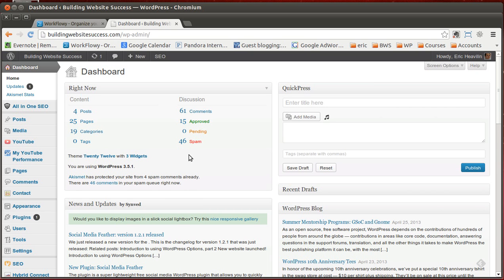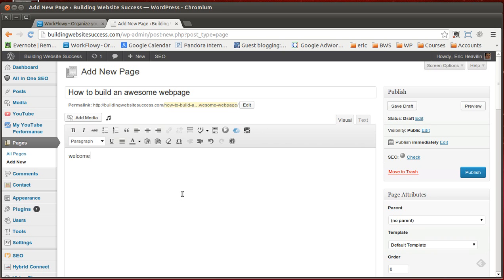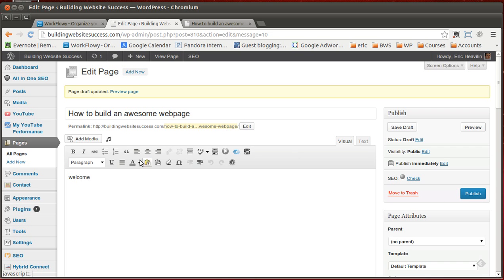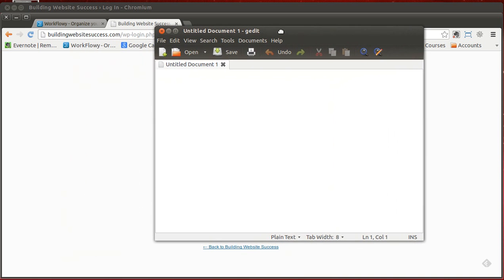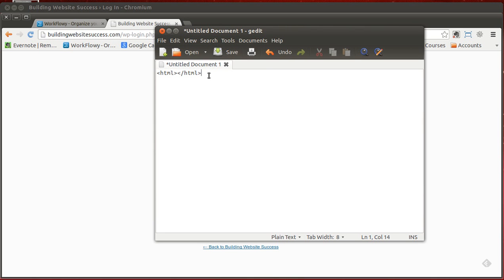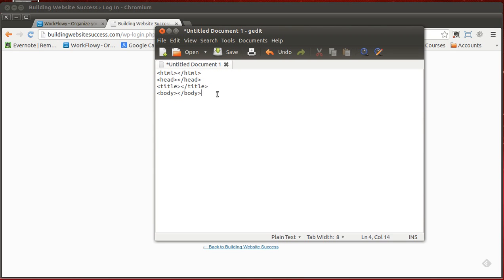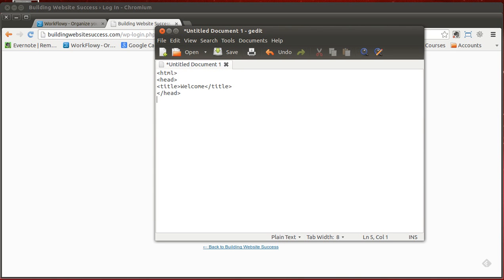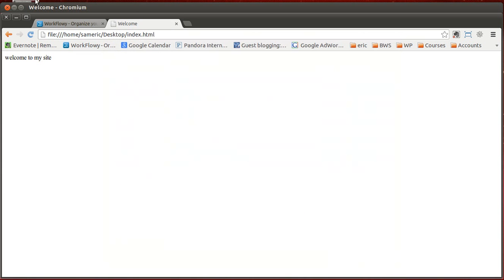Website Basics: How to Build a Web Page Step By Step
I show you step by step how to build a simple web page in WordPress and then I show you how to write very basic HTML and build a simple web page from complete scratch using just HTML code.